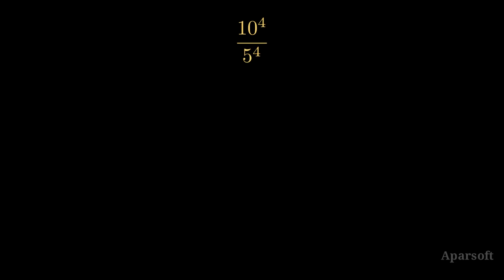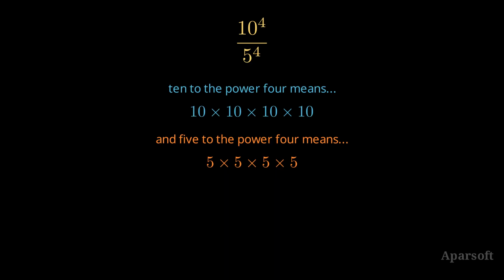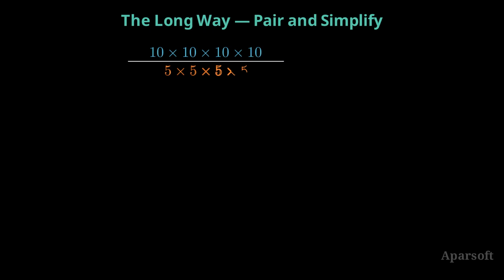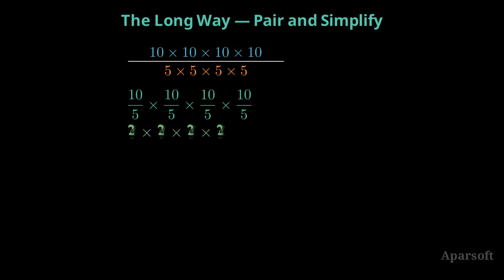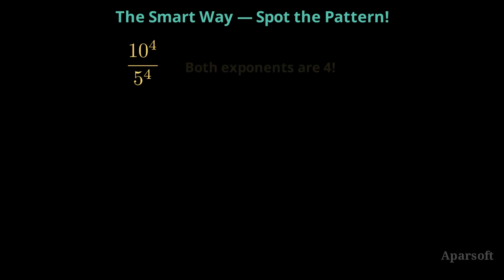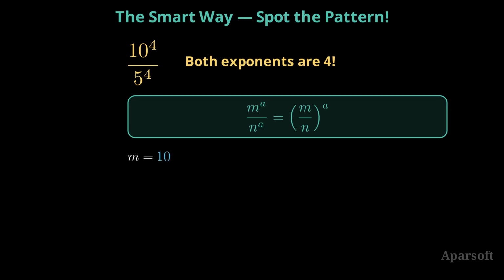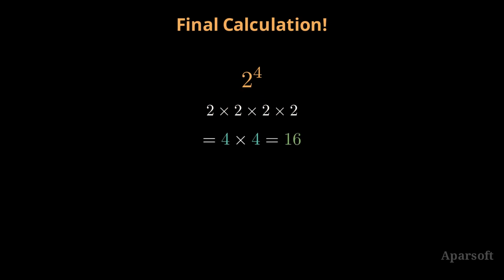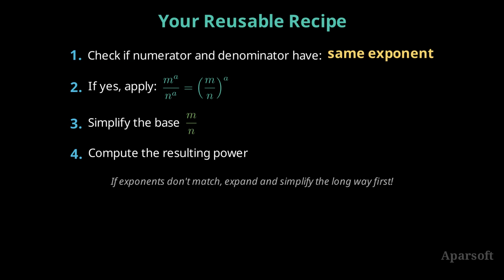NCERT Class 8 Maths-I Ch-2 | Simplify 10⁴/5⁴ | Laws of Exponents | Smart Way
🎓 Struggling with exponent division problems? In this video, we simplify 10^4 / 5^4 step by step using the Laws of Exponents! Learn how the property m^a / n^a = (m/n)^a makes complex-looking fractions super easy to solve. Perfect for CBSE Class 8 students tackling Chapter 2 Power Play!

📌 WHAT YOU'LL LEARN:
• How to simplify fractions with exponents step by step
• The property m^a / n^a = (m/n)^a explained clearly
• Step-by-step simplification of 10^4 / 5^4
• Converting your answer into exponential form
• How to verify your answer by expanding powers
• Real NCERT exam-style question practice
• Building confidence with exponent rules
• Quick mental math tricks for powers of 2

🎯 KEY CONCEPTS COVERED:
• Laws of Exponents — quotient with same exponent
• Property: m^a / n^a = (m/n)^a
• Simplifying 10^4 / 5^4 = (10/5)^4
• Calculating 2^4 = 16
• Writing final answers in exponential form
• Difference between m^a / n^a and m^a / m^b
• Properties of powers and exponents
• When to apply which exponent rule

💡 PERFECT FOR:
• CBSE Class 8 students preparing for exams
• Students learning Laws of Exponents for the first time
• Anyone wanting quick revision of exponent rules
• Learners who find algebra and powers confusing
• Students solving NCERT Chapter 2 Power Play exercises

🎨 VISUAL LEARNING:
We use clear step-by-step animations to show how 10^4 / 5^4 transforms into (10/5)^4 and then into 2^4 = 16. Each step is color-coded so you can see exactly how the exponent rule applies. Watch the numbers come alive with Manim-style animations!

⚠️ COMMON MISTAKES TO AVOID:
• Subtracting exponents when bases are different — that rule only works for same base
• Writing 10^4 / 5^4 as (10-5)^4 — completely wrong!
• Forgetting to write the answer in exponential form when the question asks for it
• Confusing m^a / n^a with m^a / m^b = m^(a-b)
• Calculating 2^4 as 8 instead of 16 — common error!

📚 THE PROBLEM BREAKDOWN:
1. Identify the expression: 10^4 / 5^4
2. Recognize both terms share the same exponent (4)
3. Apply the rule: m^a / n^a = (m/n)^a
4. Substitute: 10^4 / 5^4 = (10/5)^4
5. Simplify the fraction: 10/5 = 2
6. Write in exponential form: 2^4
7. Calculate: 2^4 = 16
8. Final answer: 2^4 = 16

🌟 WHY THIS VIDEO IS DIFFERENT:
Aparsoft breaks down every step with visual animations so you never just memorize — you truly understand WHY the rule works. No rushed explanations, no skipped steps. Just crystal-clear learning that sticks!

👨‍🏫 ABOUT APARSOFT:
Aparsoft is an Indian EdTech company dedicated to making NCERT learning accessible, visual, and fun. We create animated video solutions aligned with CBSE syllabus so every student can learn at their own pace. for more resources!

• Did you get 2^4 = 16 before watching the solution?
• Which exponent rule confuses you the most?
• Want more practice problems on Laws of Exponents?
• What other Chapter 2 questions should we solve next?

📌 STUDY TIPS:
1. Write all exponent laws on a formula sheet for quick reference
2. Practice identifying which rule applies before solving
3. Always check if the question asks for exponential form or expanded form
4. Verify your answer by expanding both sides — they should be equal
5. Start with simple numbers before tackling harder ones